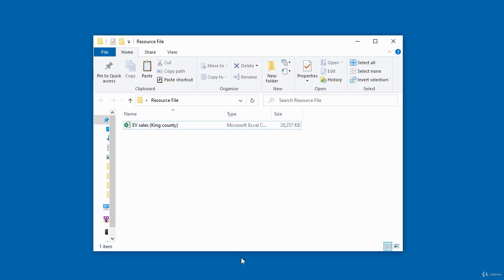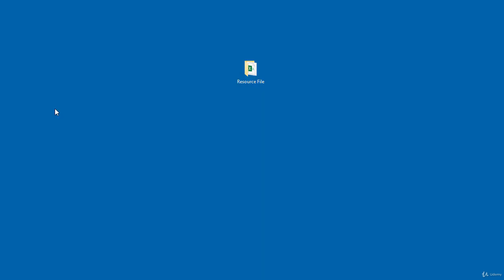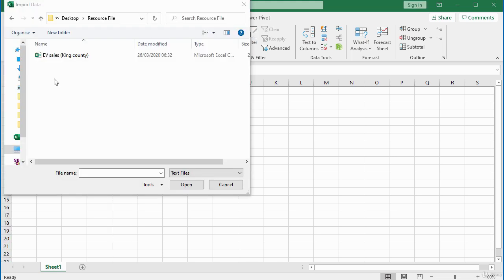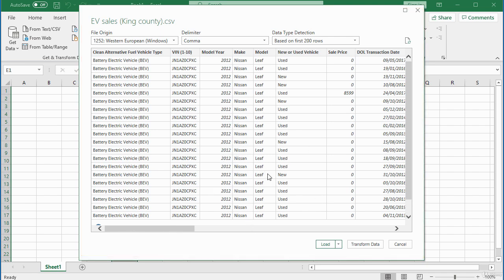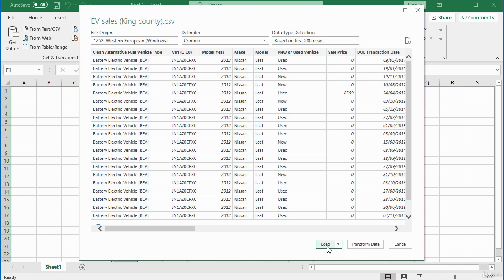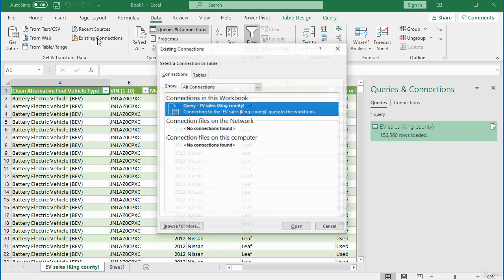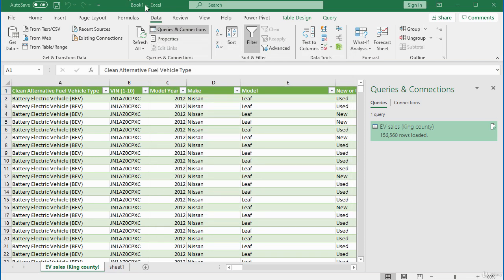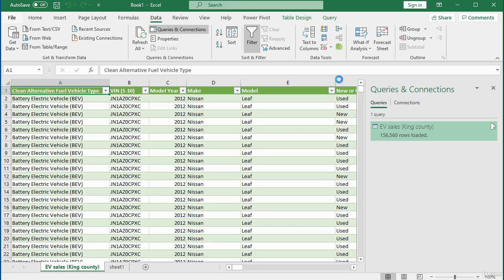How to connect to data source in Excel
I'm thrilled to share that I've curated a comprehensive collection of virtual courses on Data Analysis. Here's a list of what's included:

- SQL Fundamentals
- Machine Learning with R
- Data Mining with Python
- Statistical Analysis with SPSS
- Data Warehousing and ETL

Download all these courses now and elevate your data analysis skills!